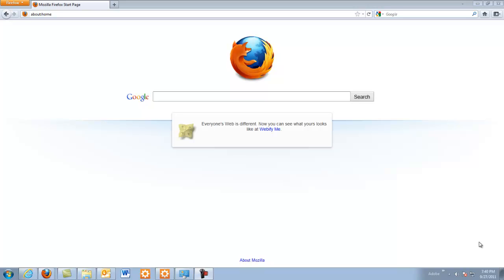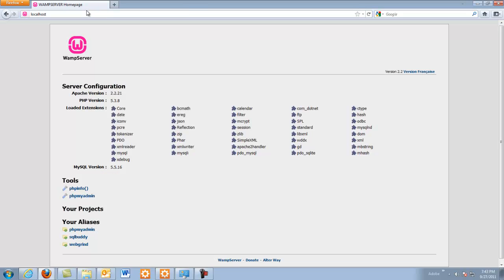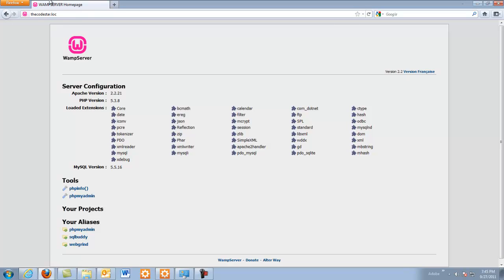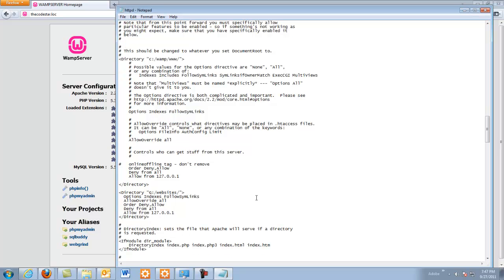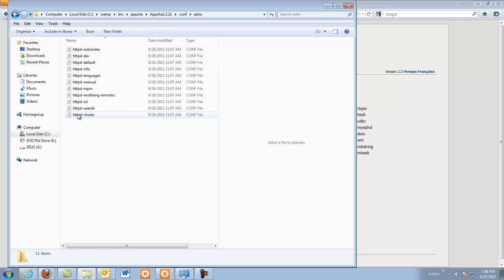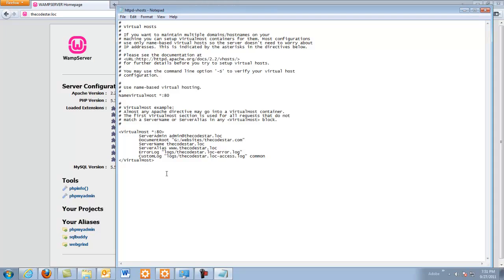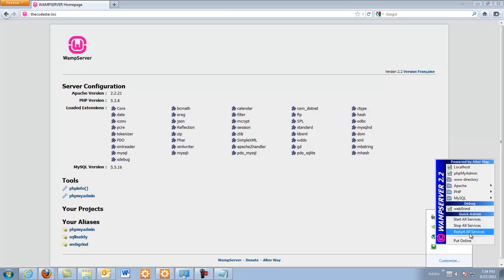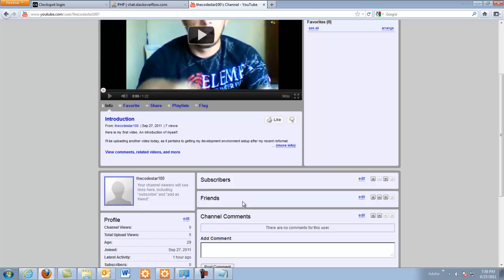Setup virtualhosts using wamp on a windows machine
This video is to help people who have had issues getting virtualhosts setup on their machines for local testing.

I've walked you through step by step, and hope you walk away with some new knowledge.  If you have any questions, comments or requests please let me know.